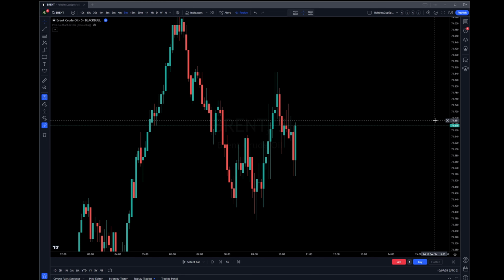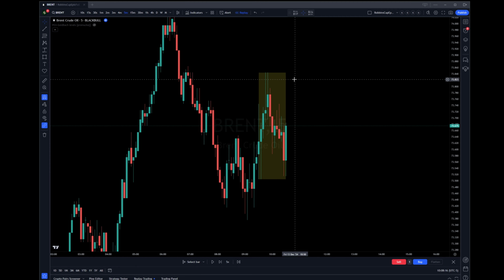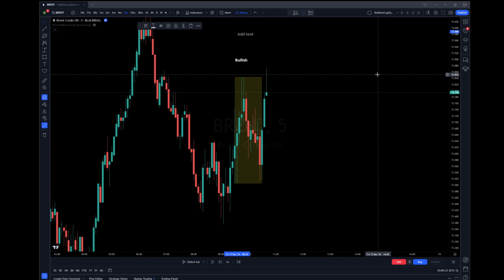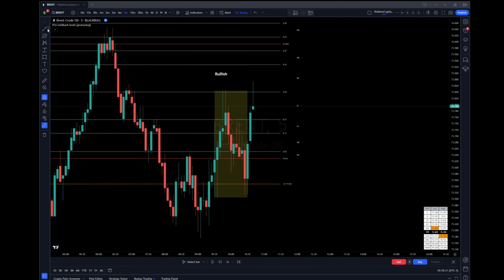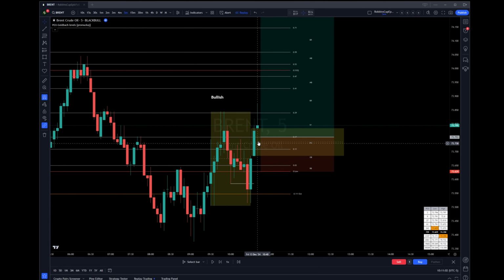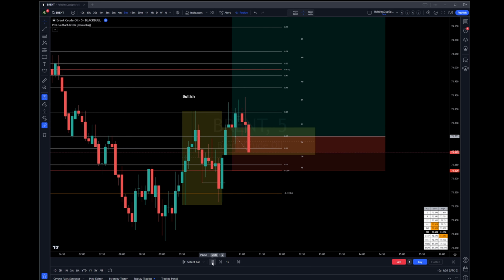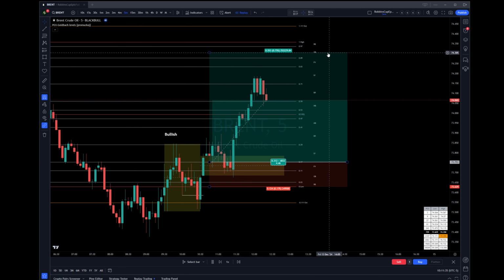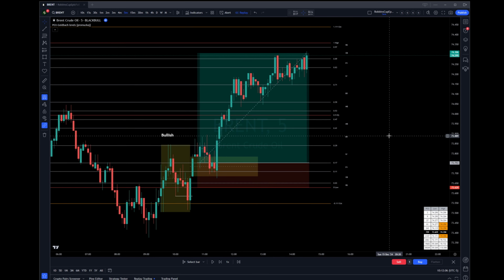Goldbach Time and Price Trading Secrets (Edgeful Win Rate Proof)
🚀 Unlock the ICT Enigma Algorithm: Goldbach Time & Price Trading Secret Revealed 🚀

Have you ever wondered how professional traders consistently determine the daily bias, no matter the asset class? Whether it's oil, gas, gold, silver, index futures, or crypto, the algorithm runs the same across the board—and today, I’m revealing a Goldbach secret that the world has never seen before.

In this video, I break down:
✅ The Initial Balance (9:30-10:30 AM) and how to exploit its break for high-probability trades.